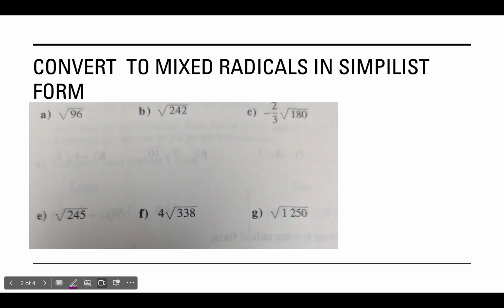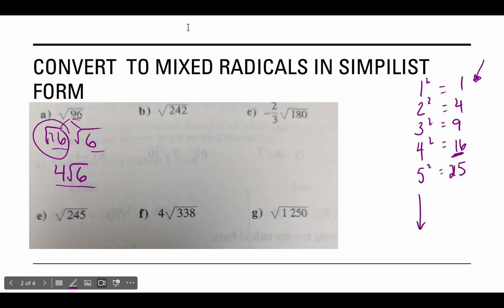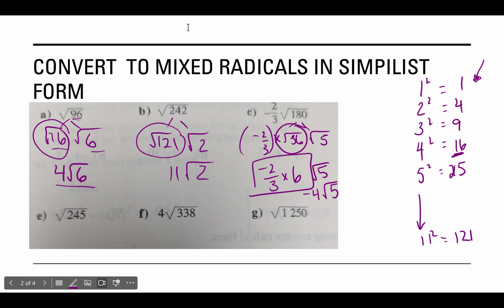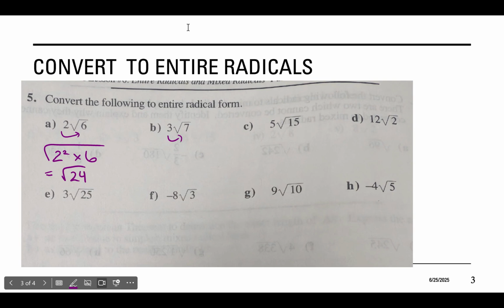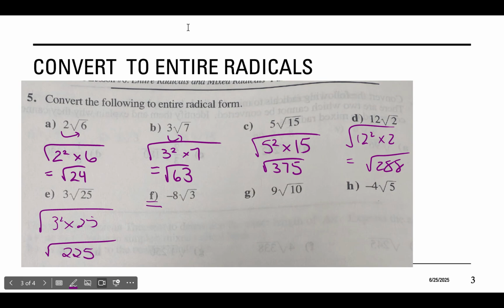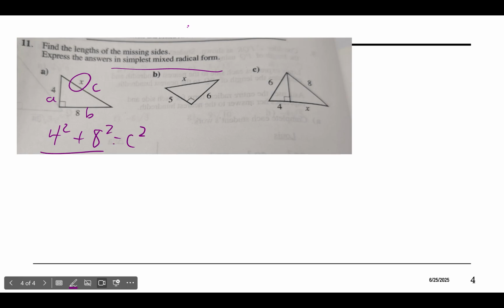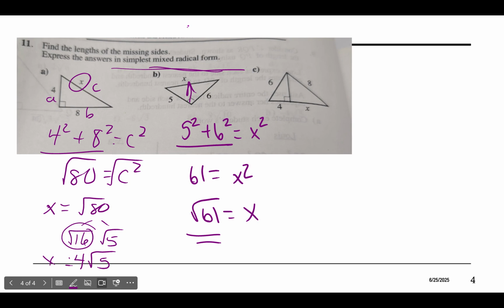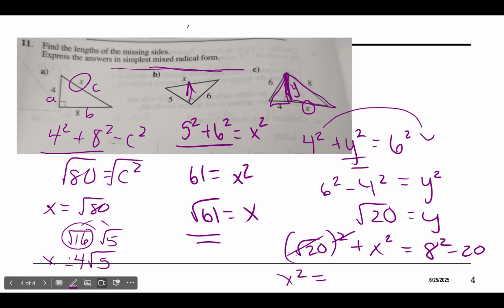Mixed and Entire Radicals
Converting between Mixed and Entire Radicals. This lesson is part of the Numbers Unit in Math 10 C.